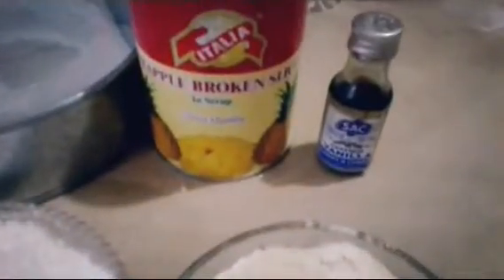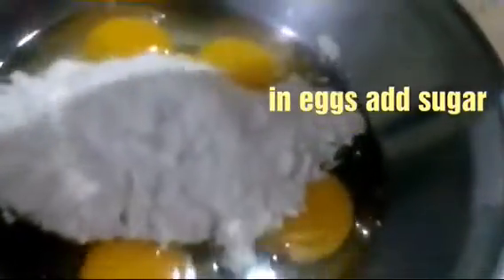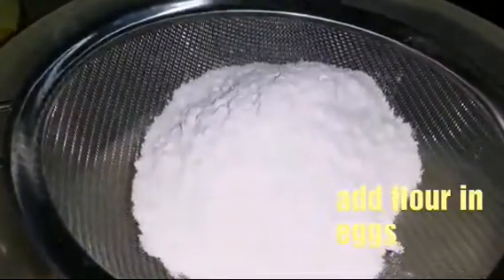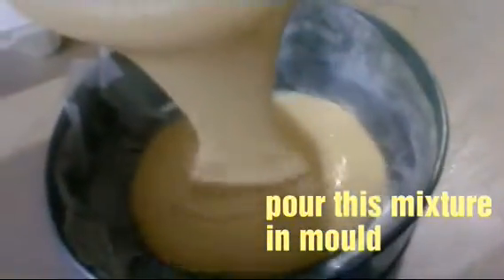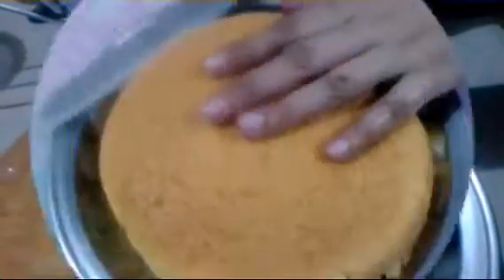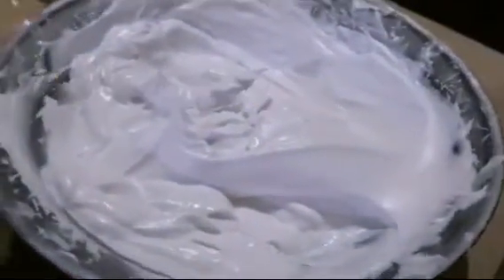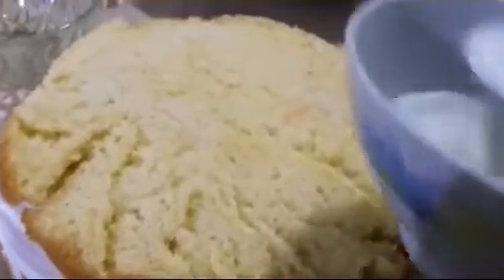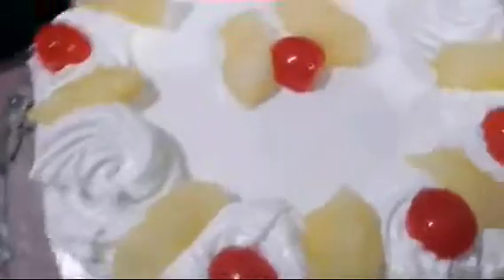without oven | simple ingredients | Yummilicious food by nida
Alhamdulillah I bake this cake with out...

If you don't have oven , don't worry about it... Just follow my video &
Try at your home 😋💕

how to make pineapple cake without oven | sponge cake | pineapple cake | how to make sponge cake